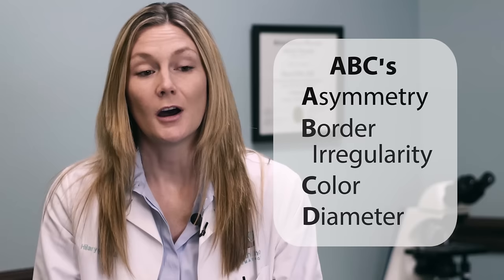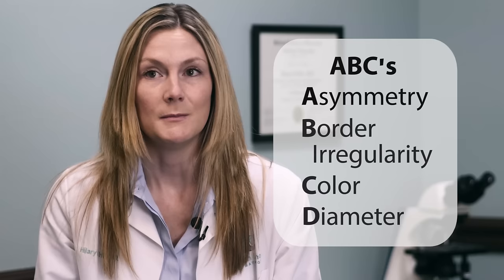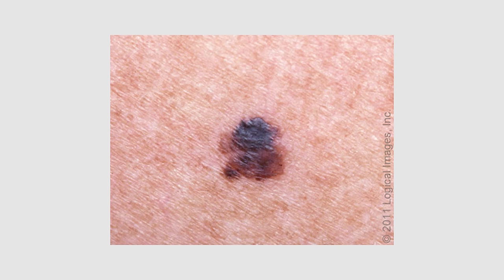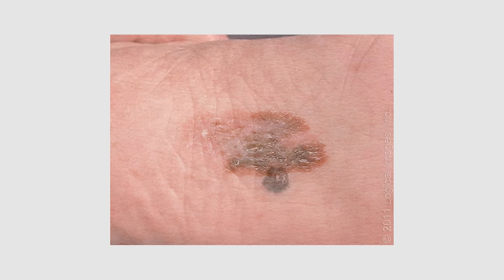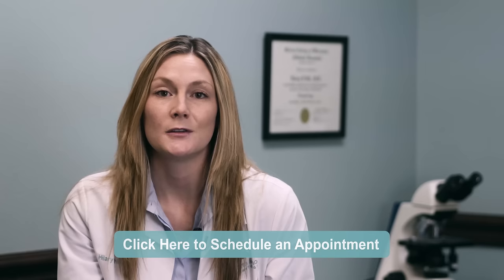How to Tell if Your Mole is Cancerous - North Idaho Dermatology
How to tell if your mole is cancerous.

Dr. Hill shares some tips on how to tell if a mole is cancerous, and what you can do to take care of it.

Hi, I'm Dr. Hill with North Idaho Dermatology. Today we're going to talk about moles. We're going to talk about how sometimes they can be dangerous, how they form and what you can do about them.

A lot of people do the "ABC's" of moles. I think that's a little complicated and a ot of times moles can not follow the ABC's but yet be okay, so what I tell my patients is I want to see you or you need to see your healthcare provider if you have a new mole that doesn't look like your other moles or if you have a change in your existing moles. And really what you're looking for as far as a change n your in existing moles is a change in the shape. A change in the size of the mole, so any kind of growth, diameter, or height or a change in the color of the mole, you know specifically color changes like blue, black, pink can be concerning (aren't always concerning).

The other change I really educate my patients that could be concerning is if a mole itches or bleeds longer than two weeks and you really don't remember traumatizing it. You know even if you do remember traumatizing it, it really should heal within two weeks, so itching or bleeding that lasts longer than two weeks could be a concerning change and you should see your health care provider.

Mole removal is very simple. Obviously we want to make sure that you tell your healthcare provider about any allergies prior to the procedure. We use a local anaesthetic similar to what you'd have at the dentist and so that's the only part you really feel you feel; you feel a poke and a burn when we numb up the mole. It's over very quickly within seconds, we do many of them every day and it's very safe.

f you have a mole you're concerned about, we'd be happy to take a look at it.